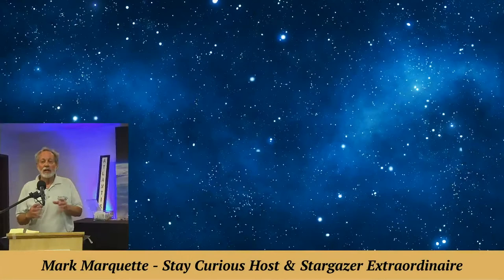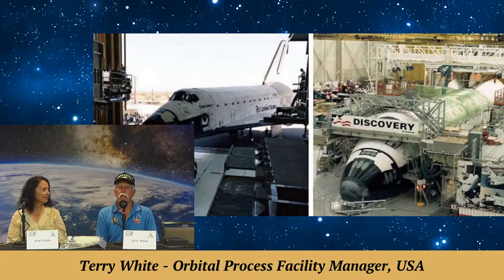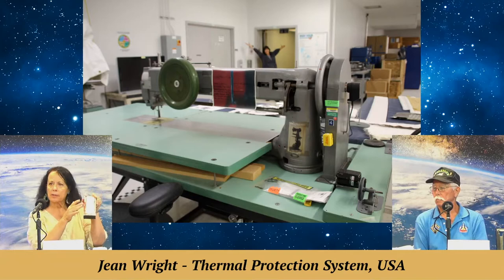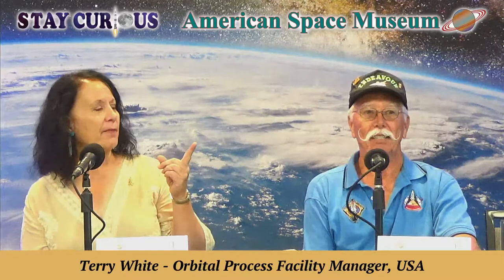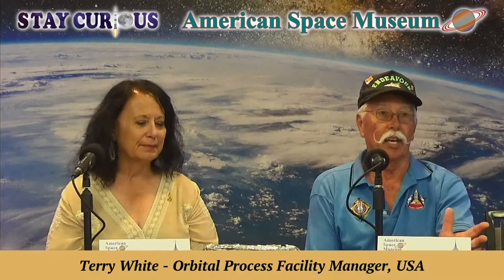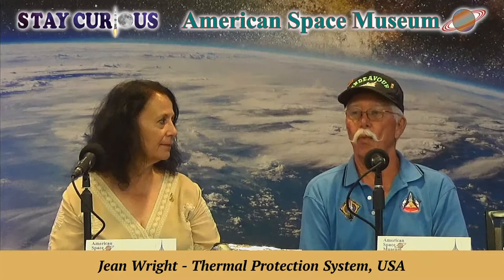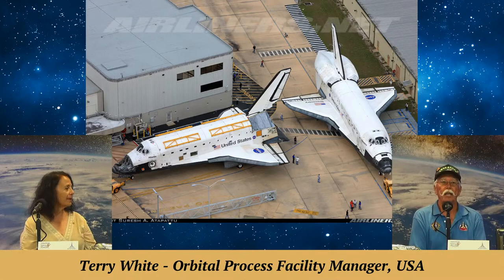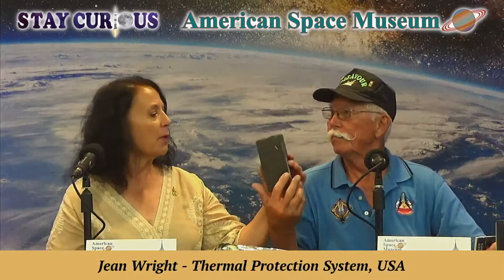Shuttlefest I - Part 2) Jean Wright (Thermal Protection System) and Terry White (OPF Manager)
(Jean Wright and Terry White introduced at 01:08)
ASM and the Astronaut Memorial Foundation hosted the first annual "Shuttlefest" on April 16, 2022 to celebrate the 50th anniversary of Space Shuttle financing approval by Congress in April 1972. This public event featured 7 live presentations available here as a 7 part series.

Host: Mark Marquette of the American Space Museum.
Master of Ceremonies: Hugh Harris, NASA’s Public Affairs Office since 1963, and third PAO director 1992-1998.
Location: "Hyatt Place Titusville / Kennedy Space Center" Hotel.

EACH OF THE FOLLOWING 7 PRESENTATIONS IS A SEPARATE VIDEO...

Part 2) THIS VIDEO: Jean Wright on the Thermal Protection System & Terry White, Orbiter Processing Facility manager...
... Shuttle thermal blanket “Sew Sister” Jean Wright’s work was always right and it had to be right, or OPF manager Terry White would let her know about it!

CHAPTERS...
00:00 General Intro by Mark Marquette
01:08 Hugh Harris Introduces Jean Wright and Terry White
05:21 Jean Wright and Terry White

Part 1) Intro then Art Edwards on the Space Shuttle Remote Manipulator Arm...
... Edwards went from the only African-American in the April 12, 1981 Launch Control Room to become a remote arm lead United Space Alliance safety director.

Part 2) Jean Wright on the Thermal Protection System & Terry White, Orbital Process Facility manager...

Part 3) Lee Solid on Rockwell Shuttle RS-25 engines & Dean Schaaf on NASA Transoceanic Abort Landing sites...
... Lee Solid’s three Space Shuttle Main Engines (SSMEs) always worked, but just in case, NASA Ground Operations Manager, Dean Schaaf, had nets ready to catch the Orbiter in overseas locations like Gambia.

Part 4) Travis “Triple T” Thompson, Lead Astronaut Close Out Crew...
... Travis, whose white room coveralls are in the Smithsonian, shares tales from the White Room (Orbiter Access Room) about pad lightning, John Glenn, filming Space Cowboys and smuggled Vodka to MIR.

Part 5) Jay Honeycutt, former Kennedy Space Center Director (1995-97) and Space Shuttle director (1989-95)...
... Jay gives a history lesson on the 1972 U.S. Congress that approved the Space Shuttle program.

Part 6) Astronauts Mike McCulley & Winston Scott...
... Yes, they are renowned astronauts. McCulley traded the Space Shuttle pilot seat for the United Space Alliance boardroom. And after some pioneering space walks, Scott walks the halls of academia promoting human diversity in space business.

Part 7) Launch Directors Jim Harrington, Bob Sieck, and Mike Leinbach...
... They launched 111 of the 135 Space Shuttle missions (82%), defining a career that had no job description–or no equal for pressure and accountability.

A part of our "Stay Curious" and "Space Workers Oral History" projects. Oral histories supported by the Marie Louise G. West Endowment.

An ORIGINAL production of The American Space Museum, Titusville, FL.
HOST & PRODUCER: Mark Marquette
CO-PRODUCER and CAMERA: Marty Winkel